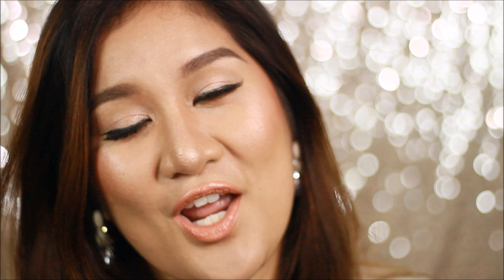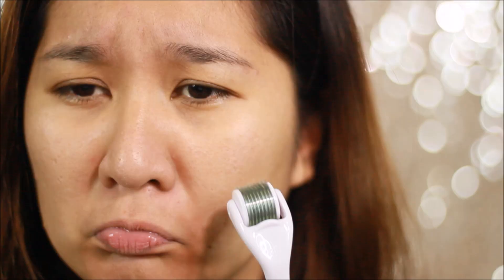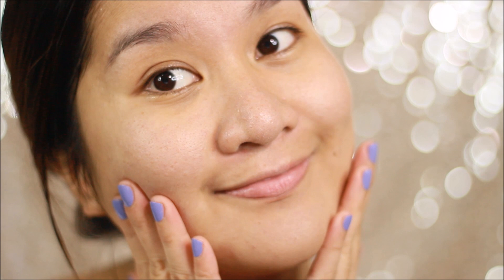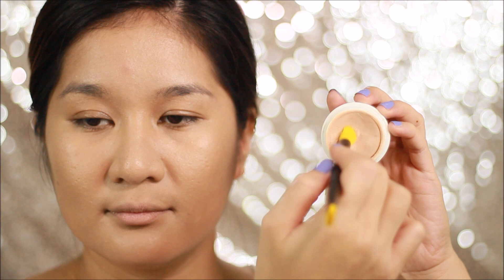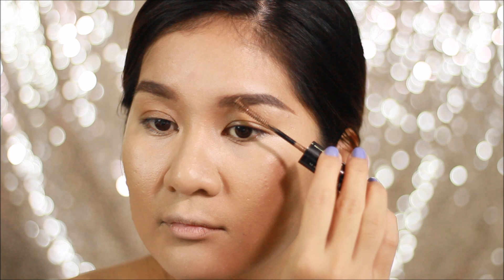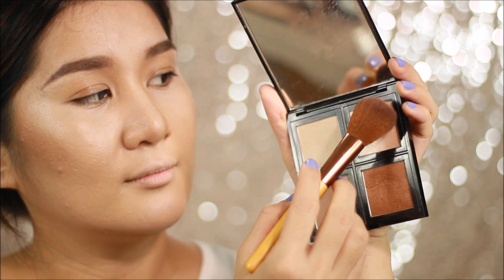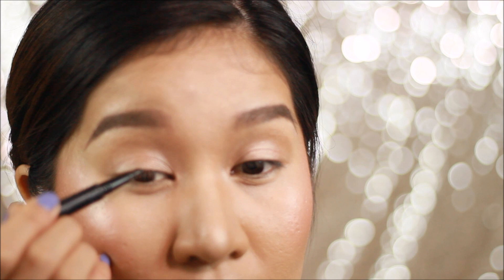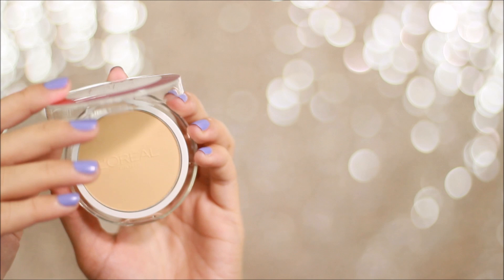Affordable New Year New You Makeup (TAGLISH ) | Kris Lumagui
The FIRST Tutorial of 2016! In this video I show how I would deliver a NEW ME using affordable drugstore/local products.